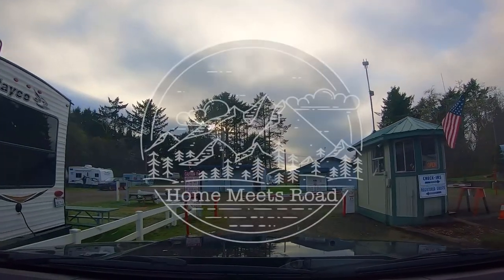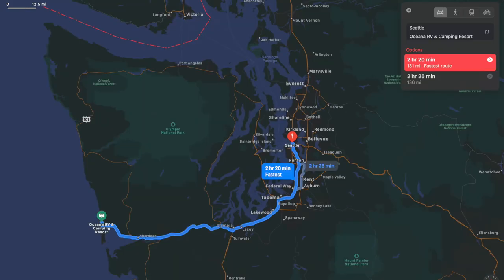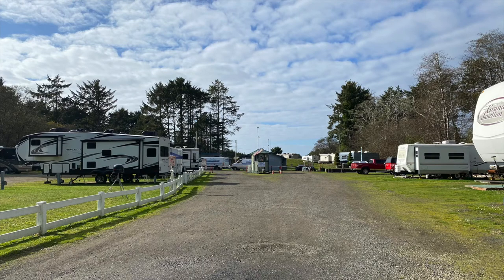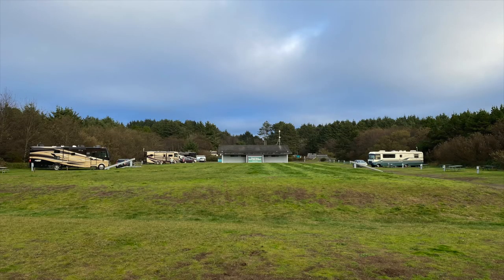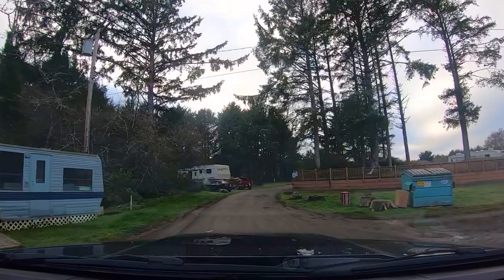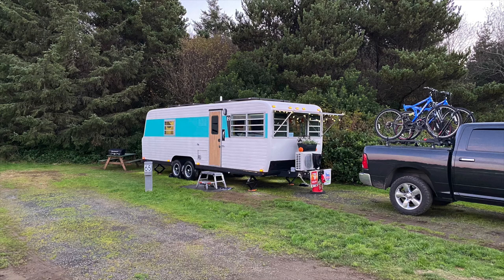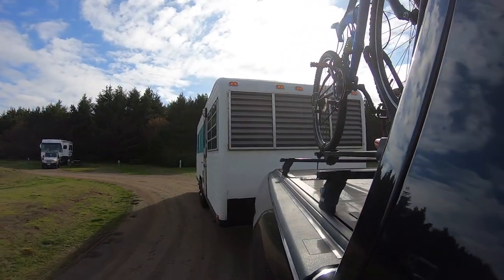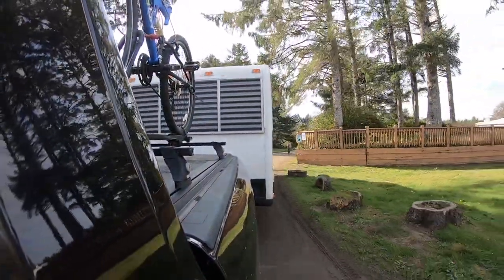CAMPGROUND REVIEW - OCEANA THOUSAND TRAILS - OCEAN CITY, WASHINGTON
Campground Review #7
🕒Recorded in October of 2020
🕒Released on January 21st, 2021

ℹ️About this video:
A quick review of our stay at Oceana Thousand Trails. These review videos are not to sell you on the park but more about some quick notes on what to expect.

Time Stamps:
Start:                0:00
Location          0:48
Arrival              1:17
Park Layout    2:04
Amenities        2:38
Our Site            3:47
Hookups          4:21
Connectivity    4:35
Issues              5:01
Would We Stay Again? (Must Watch 🤭)

'The World Inside' (Instrumental) by Rodellos Machine